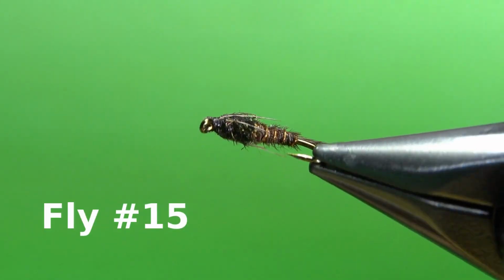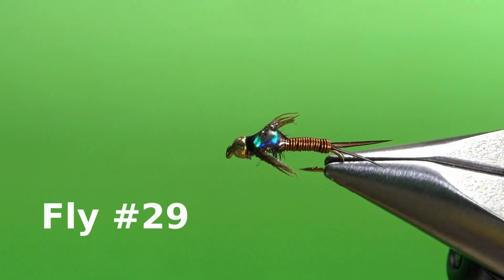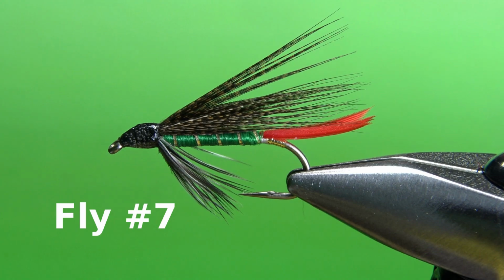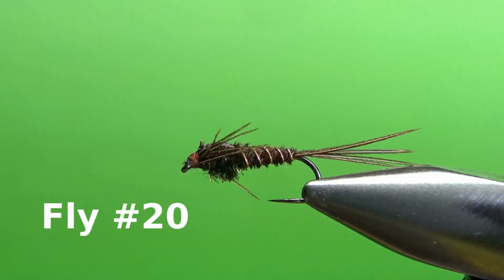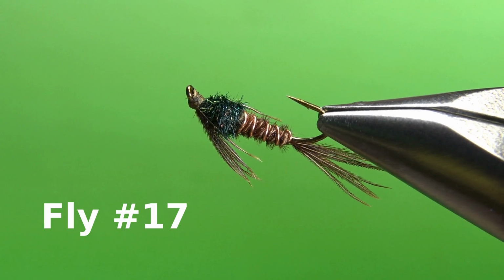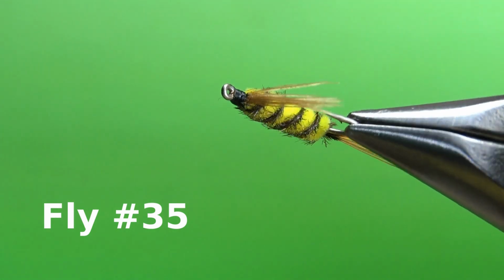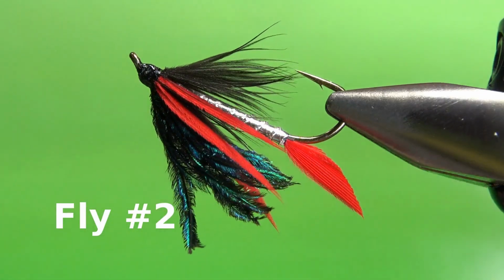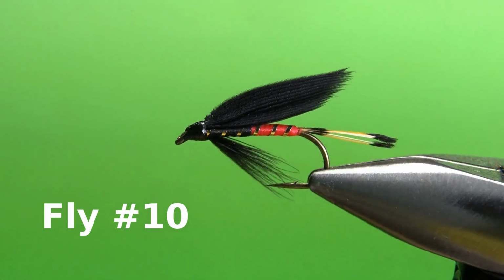Spring 2021 Fly Tying Contest - The Winners!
Thank you to all who participated! We ended up with 37 entries, with the top ten flies shown here. Congratulations to the winners, and for those of you who didn't win this time, I hope you had fun and will consider participating in our future contests.

Savage Flies is a project with the mission of encouraging and teaching fly tying to as many people as possible. The channel is named after one of my western Maryland homewaters, the Savage River.

Thanks for stopping by. Please let me know in the comments if you have any tying tips you would like to share or if you have any patterns you would like to see tied here.